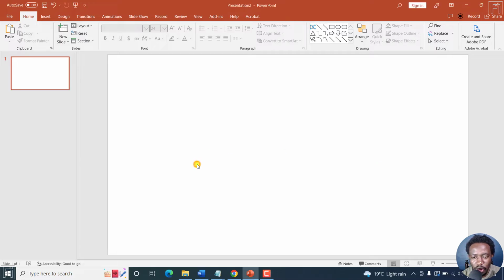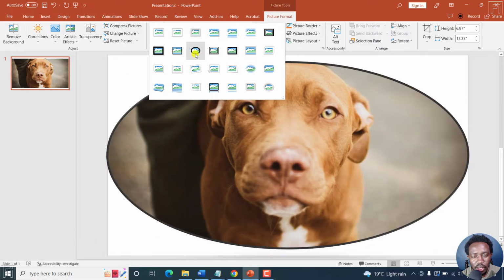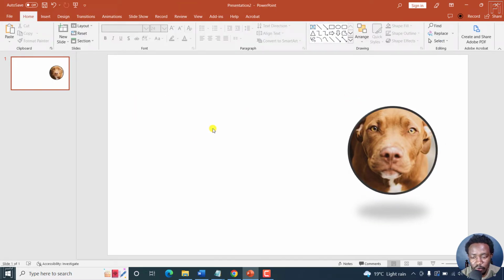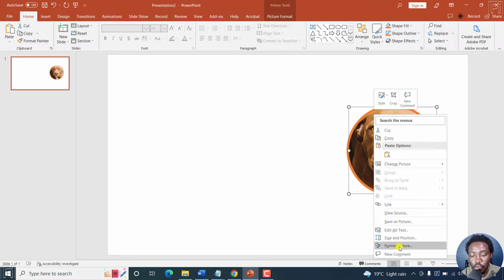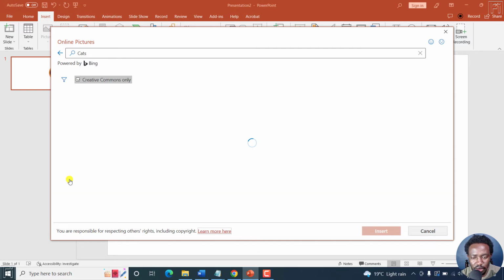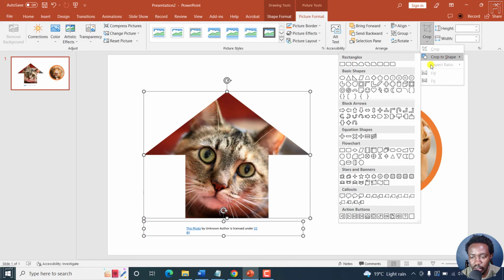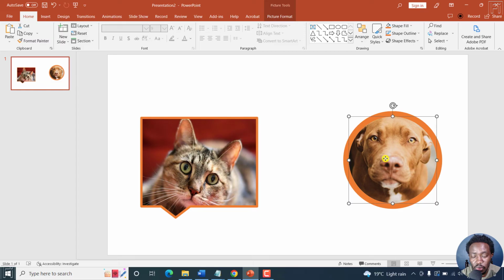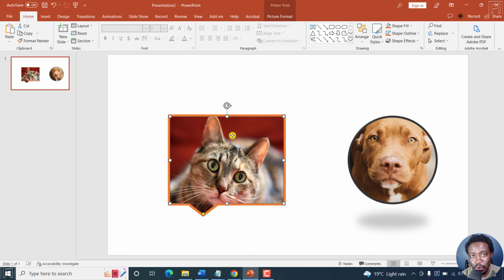How to Crop a Picture into a Circle or any Shape in Microsoft PowerPoint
In this video, I'll show you How to Crop a Picture into a Circle or AnyShape in Microsoft PowerPoint. Try Canva